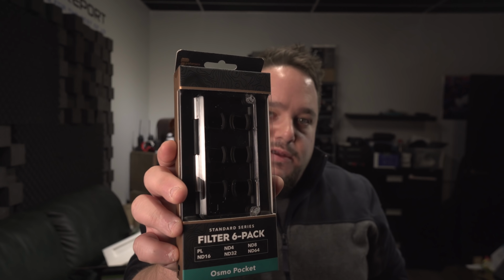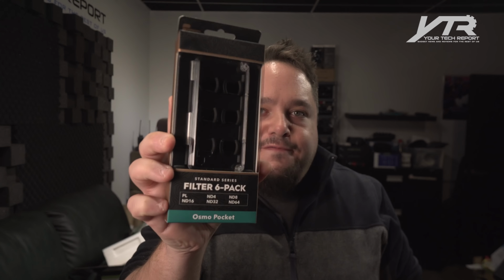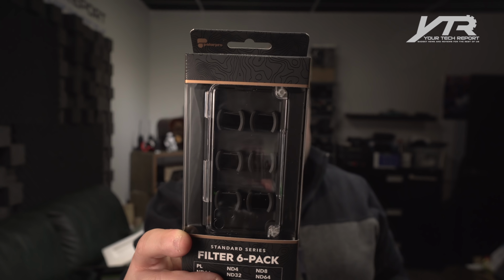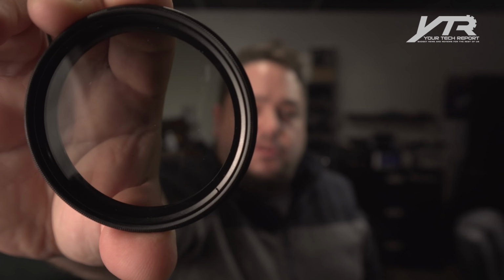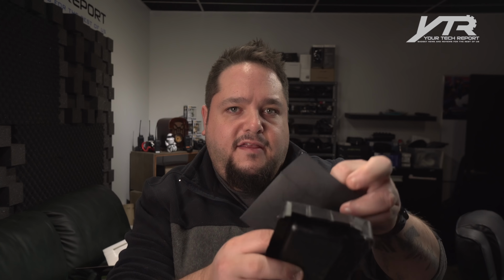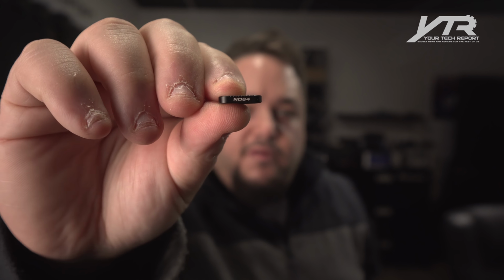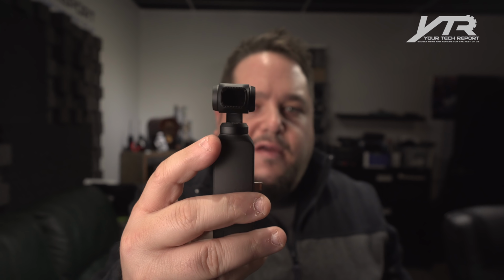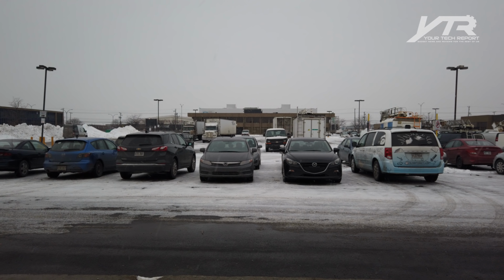Polar Pro Filters for the DJI Osmo Pocket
The DJI Osmo Pocket is one of our favorite products of 2018...and the folks at Polar Pro want to add to your video and photo experience with some new ND filters. What did Marc think? Take a look and find out!

...and don't forget to subscribe and hit that notification bell; not only does it help us bring you these videos, it also makes you eligible to enter all of our giveaways and notifies you whenever we post new content.